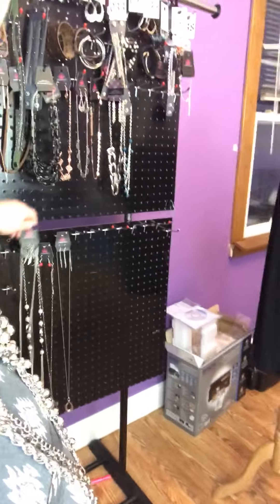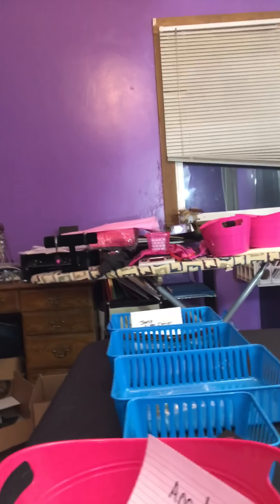Paparazzi Accessories-How to Prepare and Organize for a Facebook Live Jewelry Sale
Learn how to prepare and organize for a Facebook Live $5 Jewelry Sale.